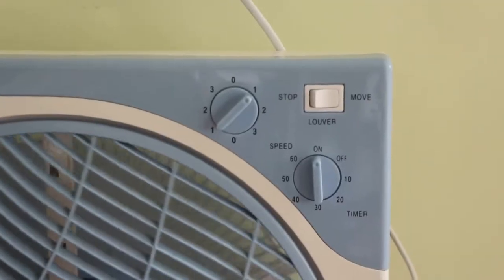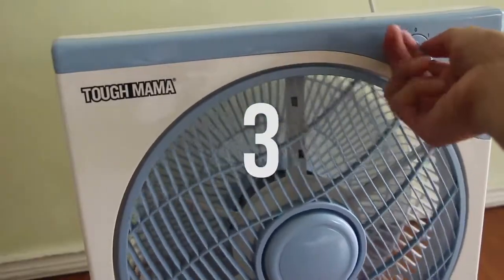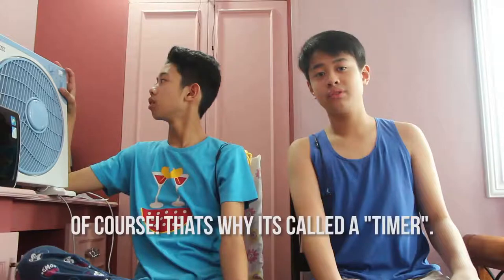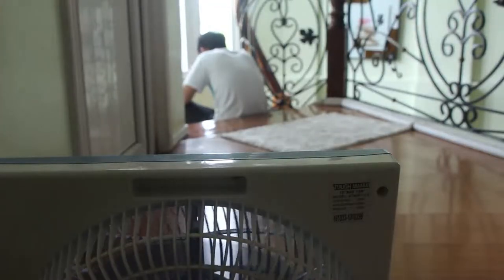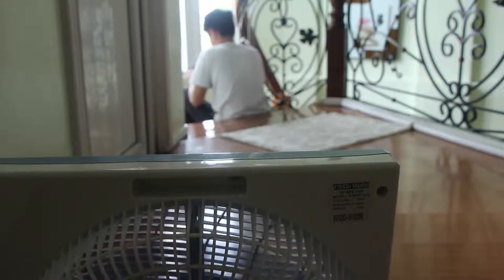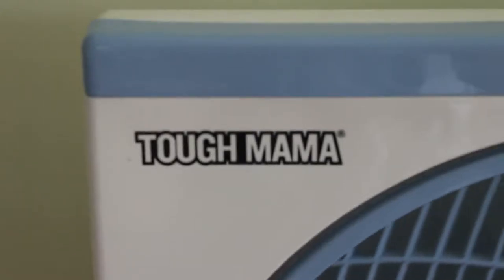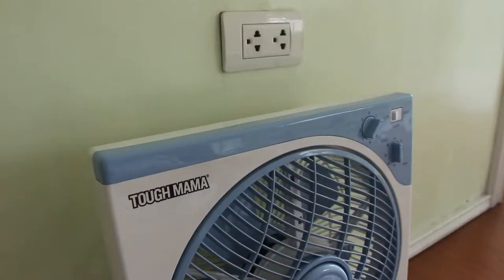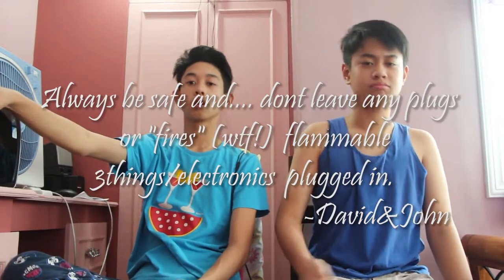KEEP IT SPINNIN'! | "Tough Mama" Fan Review